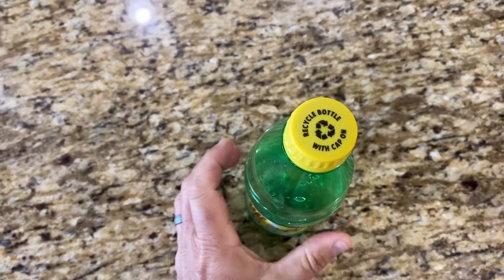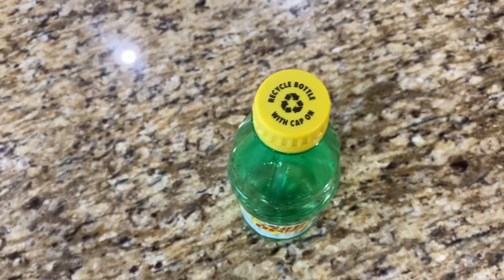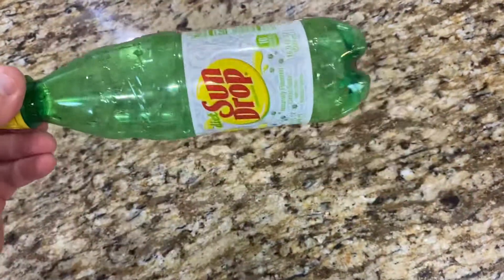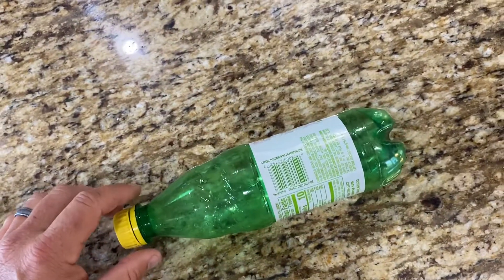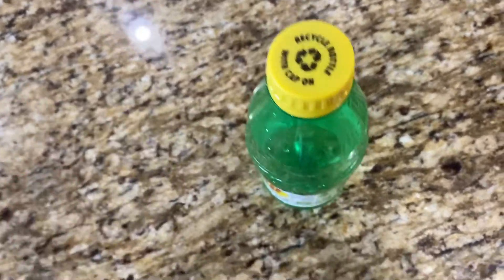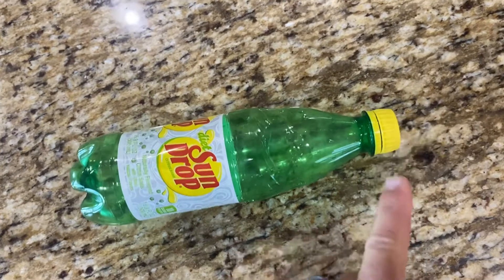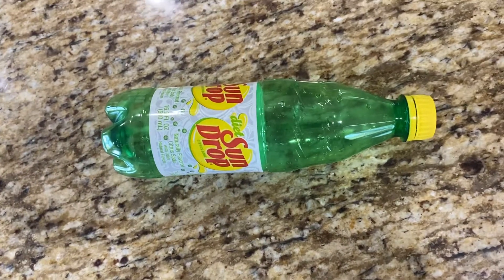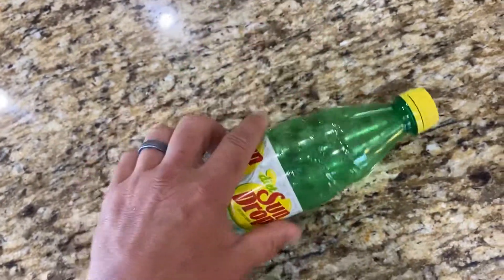Why do you leave the cap on plastic bottles when recycling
Leave the cap on and the bottle in its original shape